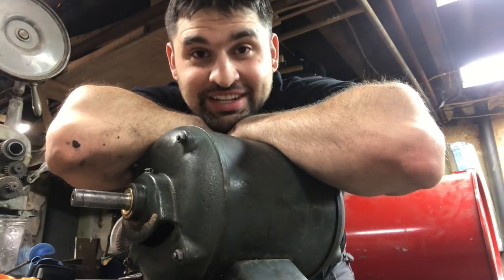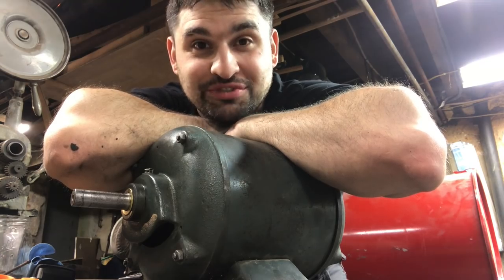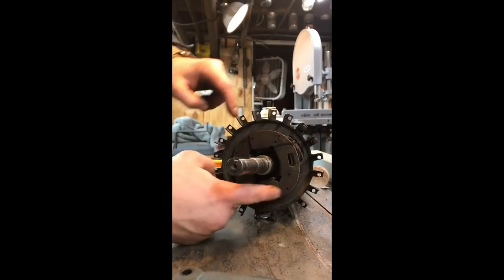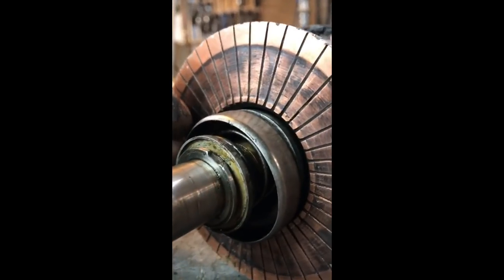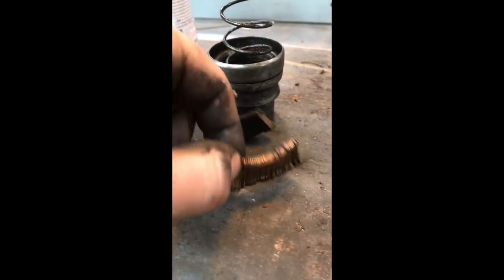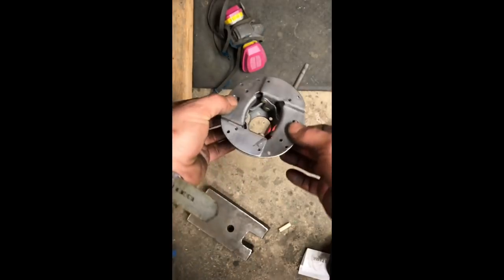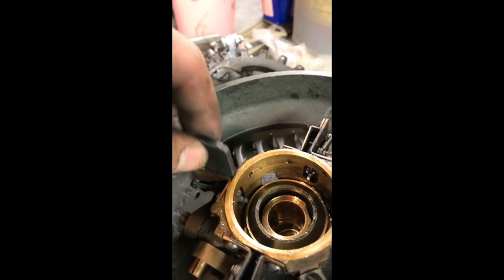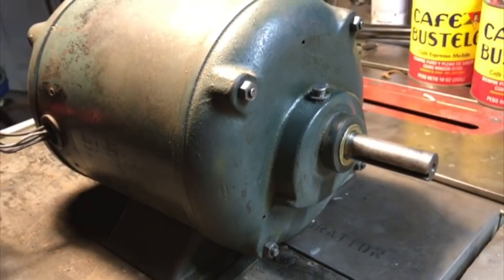Antique Century Motor Restoration | 70 Year Old Electric Repulsion Induction Motor Rescued!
Sorry in advance for the funky vertical formatted bits, this video wasn't planned!!

This Century Electric Motor Co. Repulsion Start Induction Run AC motor came to me in the base of my Delta Milwaukee 14" Band Saw . When we first met, she didnt run properly. Tons if noise, insane sparking brushes as she ran, something was wrong!  Fortunately, I refused to give up on her!  I took her to three electric motor shops, and was told three times to strip the copper out and scrap her.  Not a chance! I consulted experts online, was pointed to incredible resources at VintageMachinery.org and set about getting her running.  Half of her carbon brushes were broken and NOS brushes for this motor dried up decades ago.  Her inner workings were gummed up severely and her moving parts essentially frozen.  After a good cleaning and disassembly as well as some sand blasting and Evapo-Rust, she was again internally moving as designed.  New cork washers were cut to replace the broken ones and we were nearly back in the fight.  I was fortunate enough to meet Scott at REPCO, a New Jersey based carbon brush and contactor switch distributor.  Scott has been selling brushes for 30 years!! He was able to find me some precision ground brush "blanks" that I sized and tapered in my mill. They fit like a glove!  To celebrate the awakening of this old girl, I made a silly video that blew up on Reddit.  I received tons of requests for a video so here we are.

STUFF YOU SEE IN MY VIDEOS/ GEAR I LIKE!

**TOURNIQUET** - SOF Tactical Tourniquet - Buy one now!

MIG WELDER - Hobart Handler 140 115v
GRINDER - My DEWALT Angle Grinder - 4.5/5” 13A 9000RPMs Trigger Switch
PORTABLE BANDSAW - Milwaukee Deep Cut Porta-Band, Corded GAME CHANGER
CORDED HEAVY DUTY DRILL - Dewalt 7.8A 1/2” Chuck Corded Drill
CORDLESS IMPACT DRIVER - Ryobi P237 18V One+ Lithium Ion Cordless Impact Driver 1/4 Keyless Chuck
CORDLESS DRILL - Ryobi P1813 One+ 18V Lithium Ion Cordless Hammer Drill
CIRCULAR SAW - Skil Worm Drive Mag 77 Circular Saw
RANDOM ORBITAL SANDER - Ridgid 5” Corded Sander
COMPRESSOR - Quincy QT5- 5HP 1PH 240V 80 Gallon Vertical Air Compressor
HEAT GUN - Milwaukee Dual Temperature Heat Gun

CHEMICAL RUST REMOVAL
EVAPO-RUST ORIGINAL, 5 Gallons EXCELLENT PRODUCT
EVAPO-RUST GEL - Paint it onto big stuff that’s too large to soak, works great!

MECHANICAL RUST REMOVAL

WIRE WHEEL -DEWALT 8” Bench Wire Wheel, 5/8 Arbor - Used on my Drill Press wheel
GRINDER WIRE WHEEL - DEWALT Knotted Wire Wheel For the Angle Grinder
GRINDER WIRE WHEEL - DEWALT Medium/Fine Wire Wheel For the Angle Grinder
GRINDER CUP WHEEL - “Knotted” Cup Wheel For the Angle Grinder
GRINDER CUP WHEEL - DEWALT “Krimped” Cup Wheel For the Angle Grinder
MINI WIRE BRUSHES - 6 Mini Stainless Steel Wire Brush Set - Used constantly!
BIG WIRE BRUSHES  - 4 Wood Handled Wire Scratch Brushes

CLEANING CHEMICALS

KRUD KUTTER
BRAKE CLEANER
ODORLESS MINERAL SPIRITS

GLASSES - 3M Virtua Clear Safety Glasses - I trust 3M with my sight, Period.
FACE SHIELD - Uvex Bionic Face Shield
HEARING PROTECTION - 3M Peltor Soundtrap Slimline Electronic Headset Olive Green
GLOVES - Mechanix Wear Original, Black
WELDING HOOD - Miller Performance Series Auto Darkening Hood

LIFESTYLE

DAILY PAINTS - Wrangler Men’s Retro Relaxed Fit Boot Cut Jean, Abilene
EVERYDAY BOOTS - Red Wings Retro Iron Ranger 6” Copper Rough and Tough